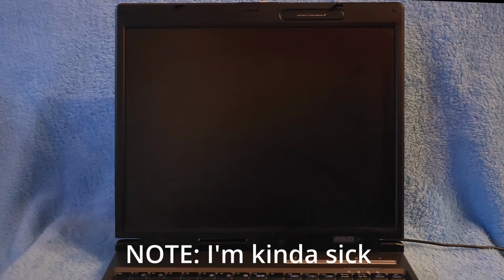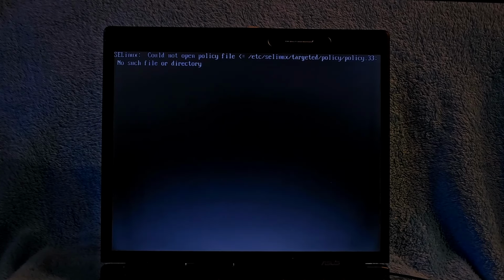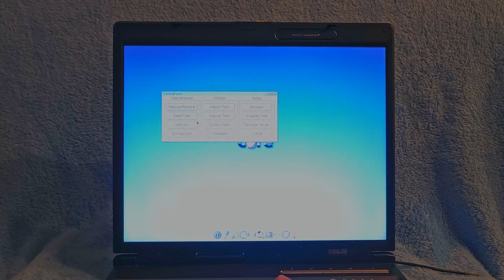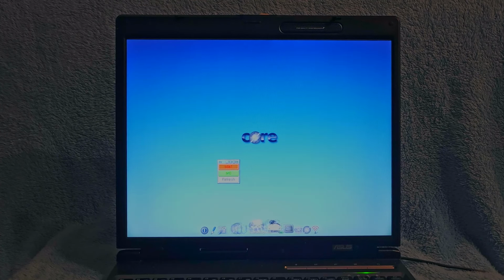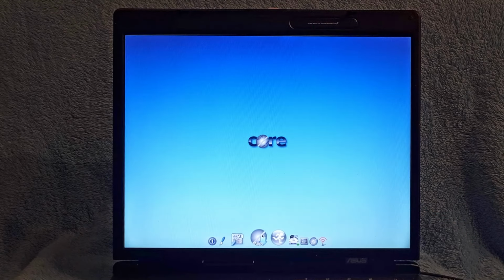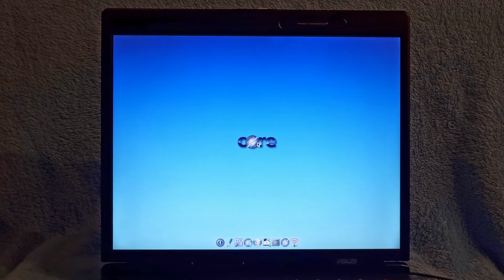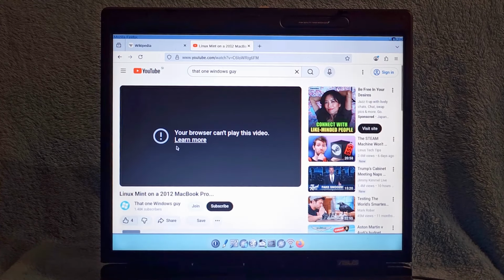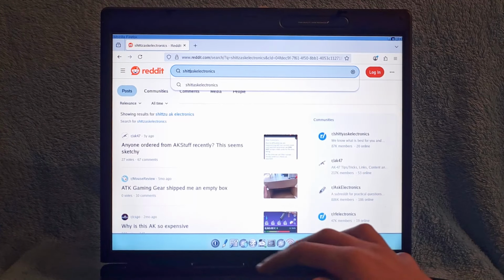Modern OS on a 2004 laptop... | Tiny core Linux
Today, I won't be torturing (seriously) my 2004 Asus A3000 laptop with a modern os

Timestamps:
0:00 Intro
1:00 Failed attempt on installing AxtiX
2:37 Using Tiny Core
7:01 Installing Tiny Core
10:07 Installing / using a browser
19:31 Outro